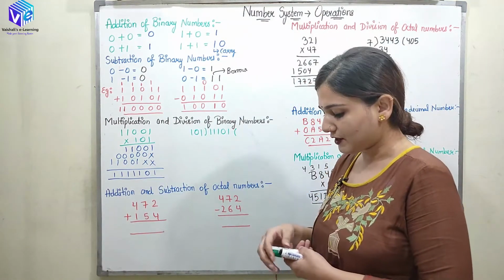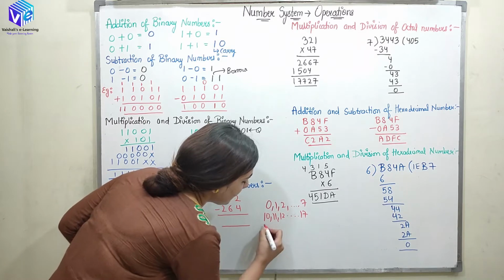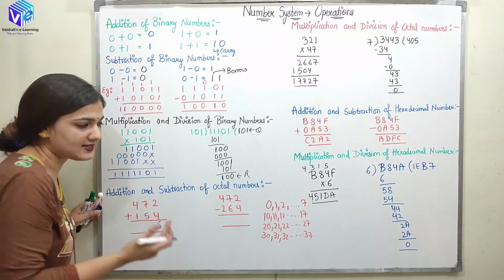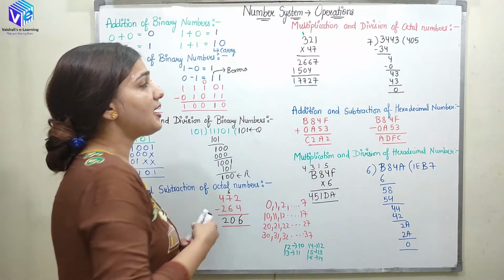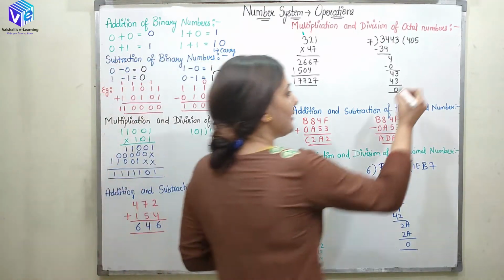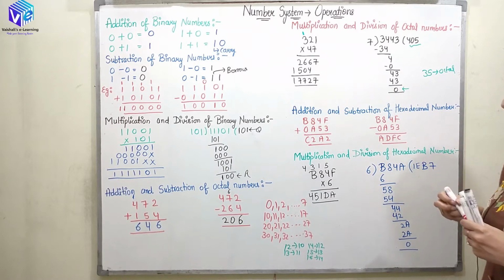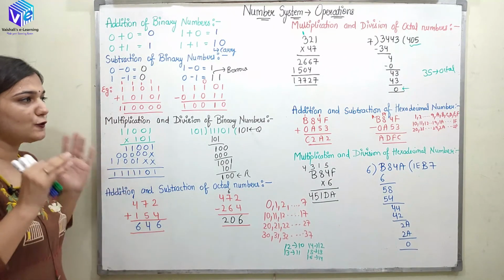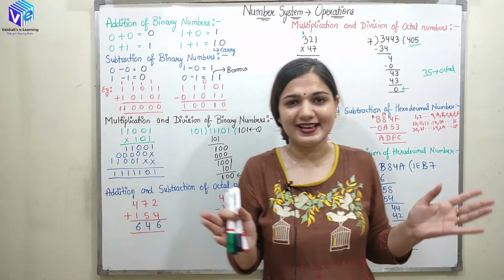Operations On Number System : Addition, Subtraction, Multiplication & Division English